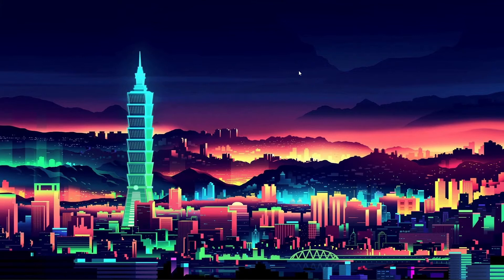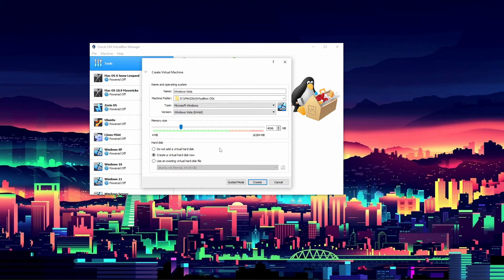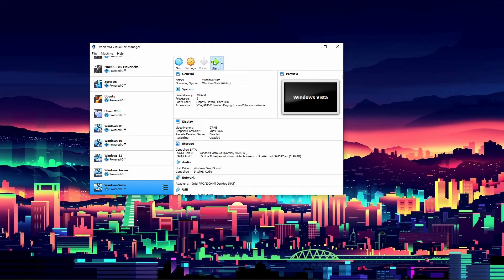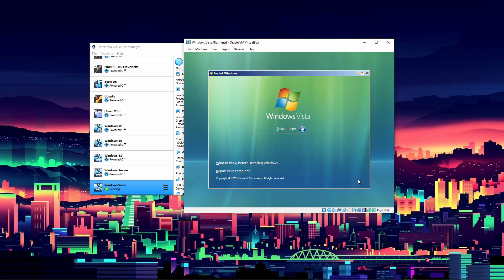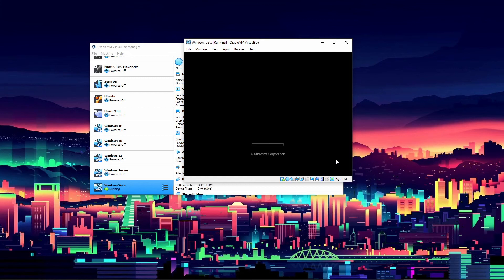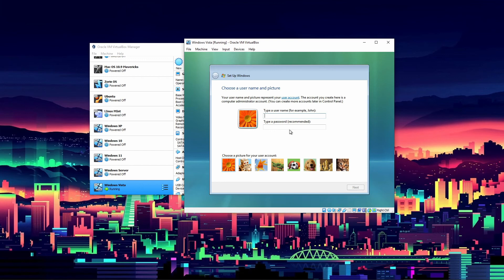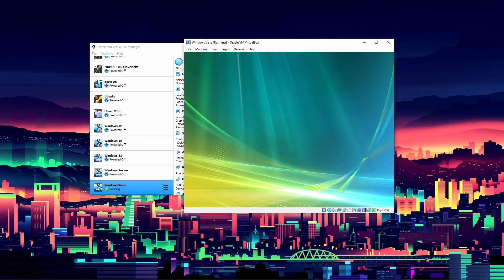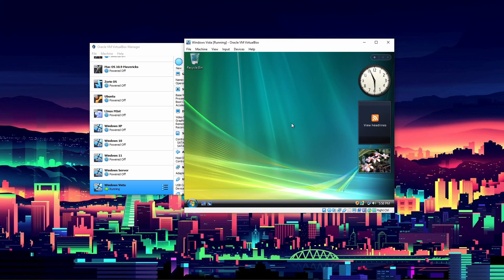How To Install Windows Vista In VirtualBox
Hello And Welcome to How To Install Windows Vista In VirtualBox